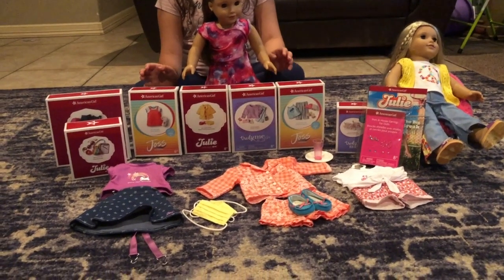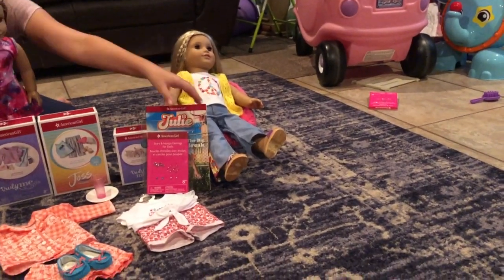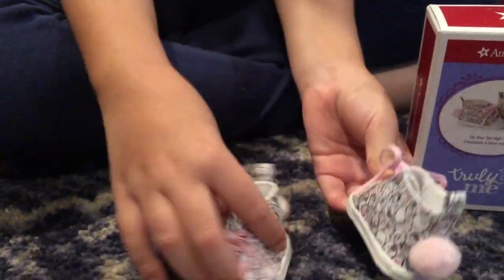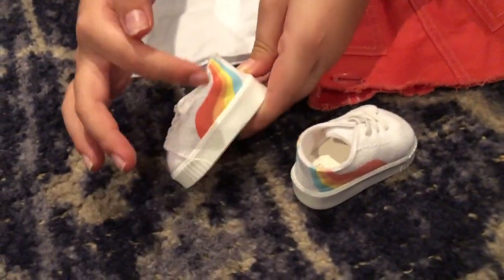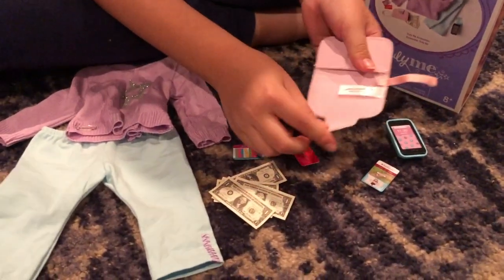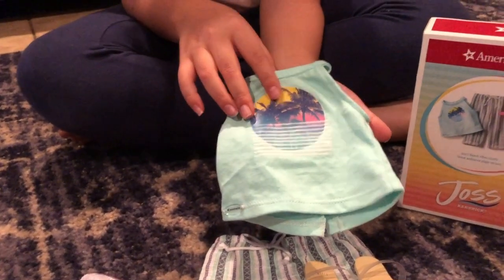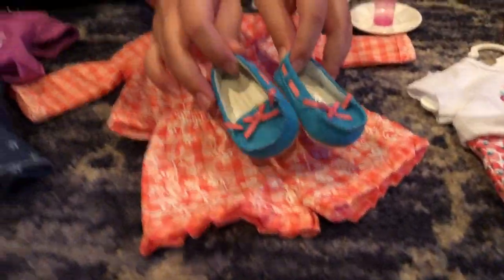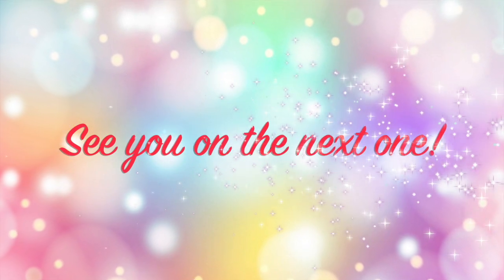American Girl Store Shopping 2020!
This video is about American Girl Store Mini Haul 2020! I want to show you everything I got at the American Girl Store! I love Julie and all the outfits! Be sure to watch me trying out all the clothes on Joss and Jule!